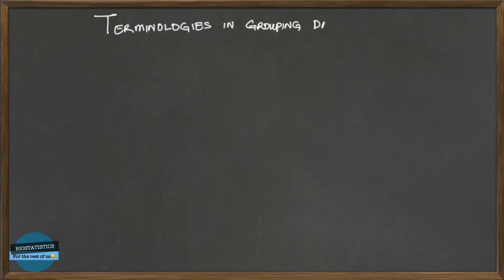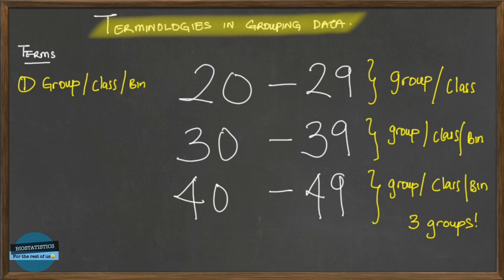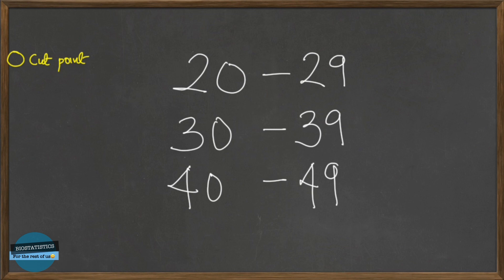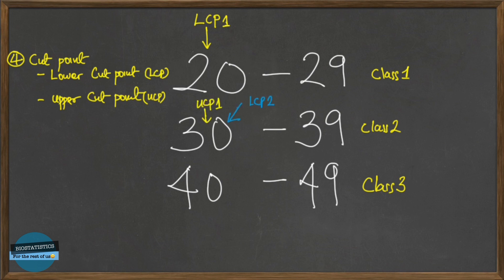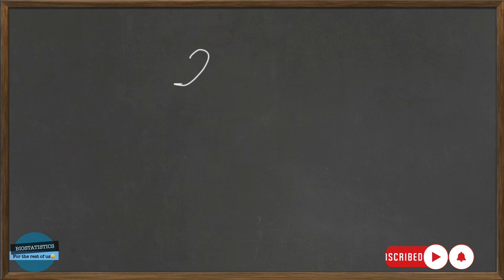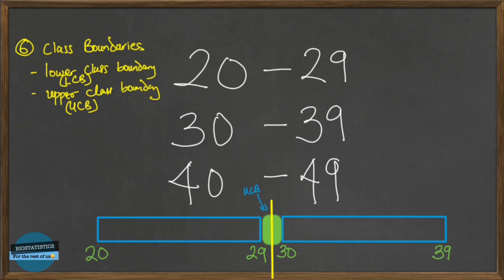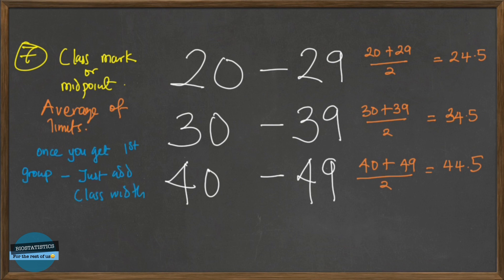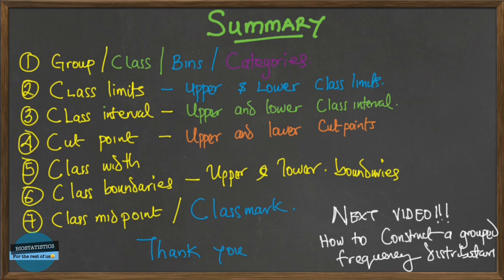Simplifying terms used in grouping data. Class, Bins, Class interval, Class Boundaries, Cut points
Students and researchers usually get confused with the terminologies used in grouping data This video helps to demystify as well as explain all the major confusing aspects of grouping numeric data.
Class, Bins, Class boundaries, Class intervals, Class cut points, Class mark, Class Midpoints, all the nitty-gritty needed in developing groups from numeric data.

My other channels:
This video explains easily the wisdom behind using grouped frequency distribution rather than ungrouped frequency to summarize the data that you have. Enjoy